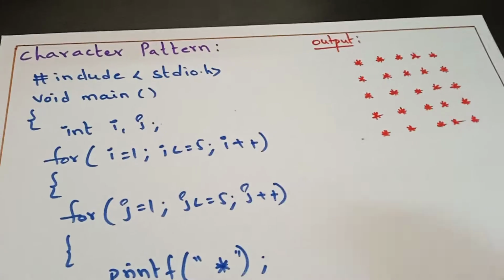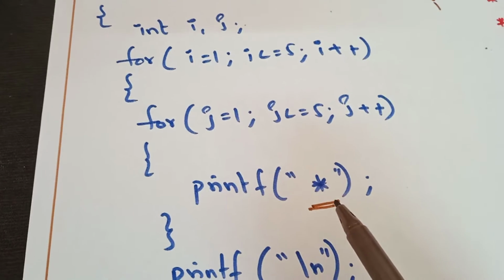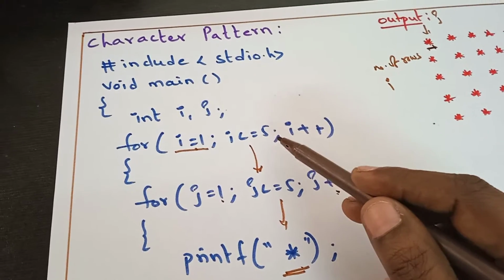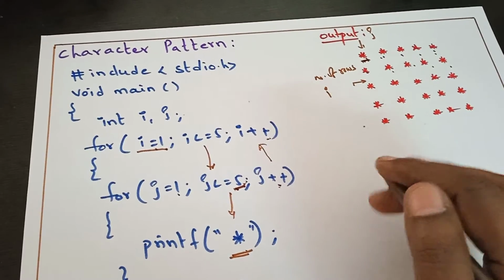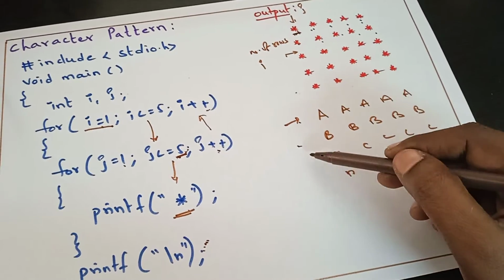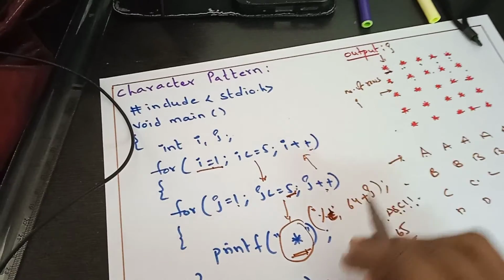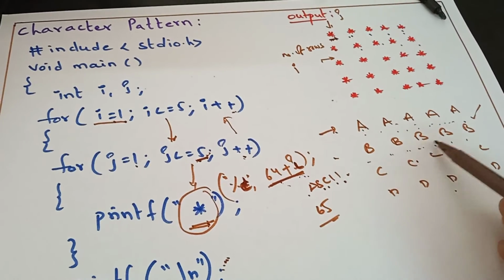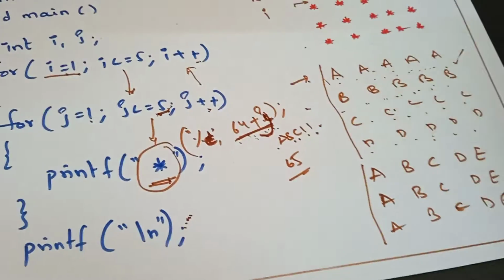Simple logic to print character pattern and alphabet pattern